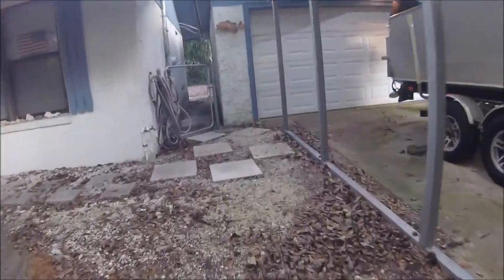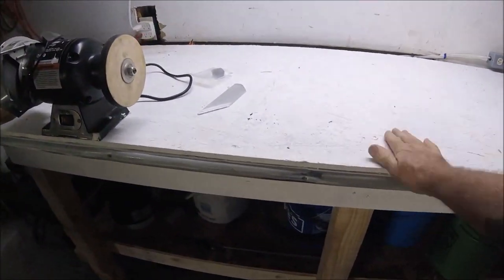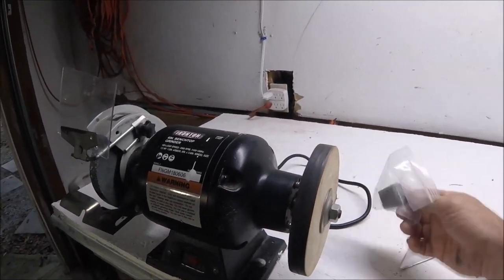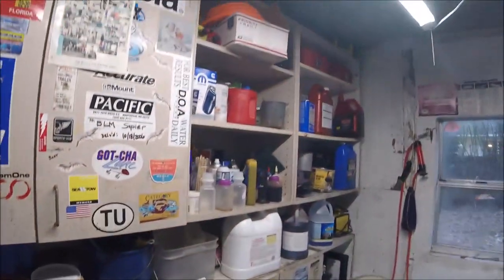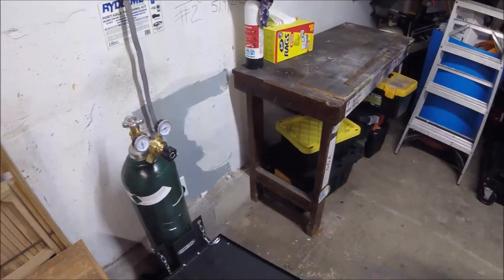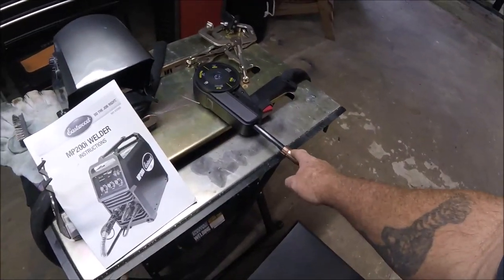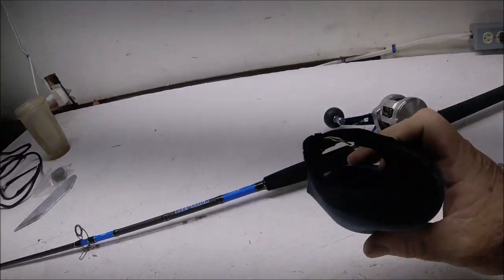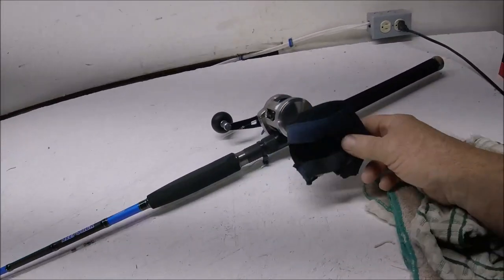What to do in Jacksonville FL when the wind is blowing?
📌LINKS GALORE, HELPFUL TIPS FOR YOU...See video description❗❗
- Coastal fishing charters since 1996

WELCOME TO THE JETTYWOLF FISH CAMP, JACKSONVILLE FLORIDA
'IT'S NOVEMBER, MY FAVORITE MONTH!''

JACKSONVILLE / AMELIA ISLAND, FLORIDA
26' ALLOY PLATE CENTER CONSOLE - JETTYWOLF

RODS - Shakespeare Ugly Stik, Daiwa too
BOATS - Welded Plate Alloy only!!
OUTBOARDS - D.I.Y. maintenance Suzuiki outboards